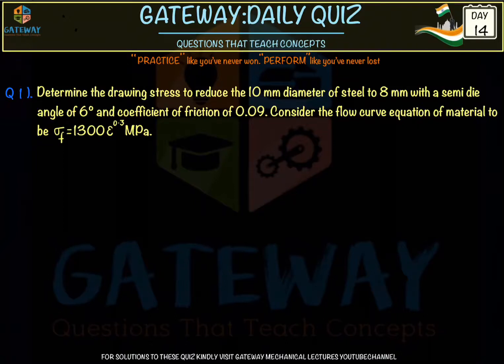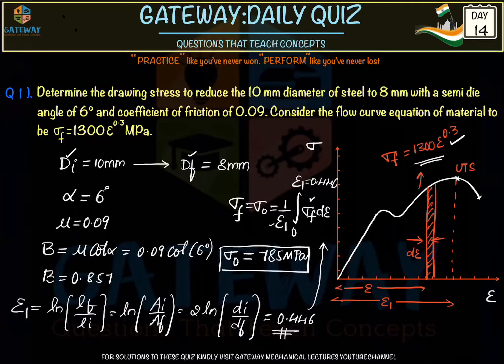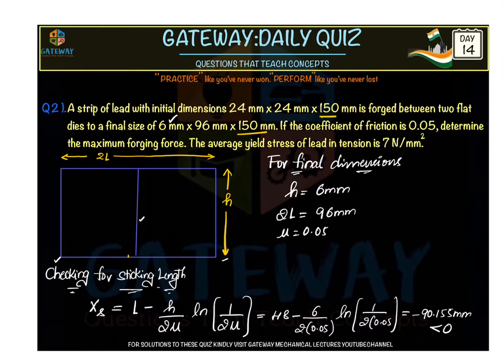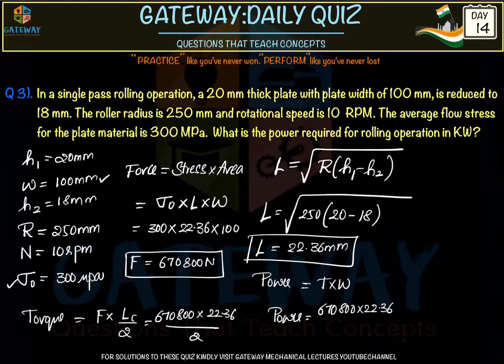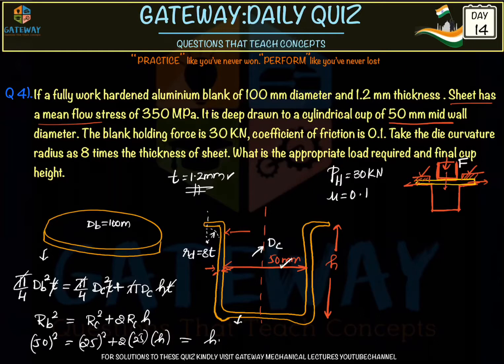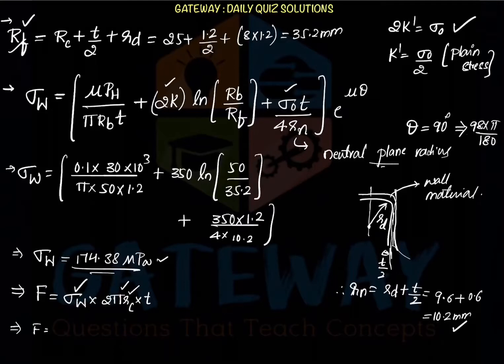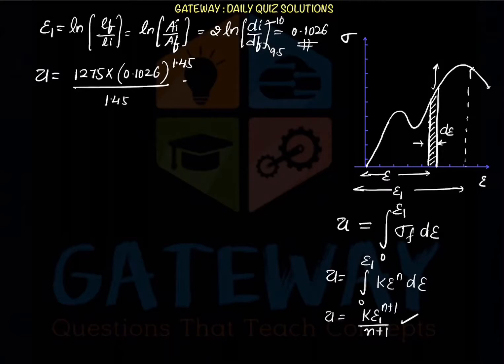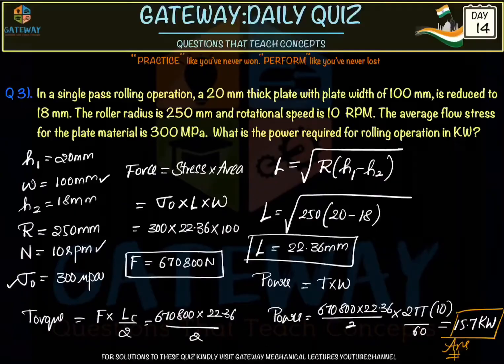DAY 14 QUIZ SOLUTIONS | DAILY QUIZ || GATEWAY MECHANICAL LECTURES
Solutions to quiz day 4 on metal forming